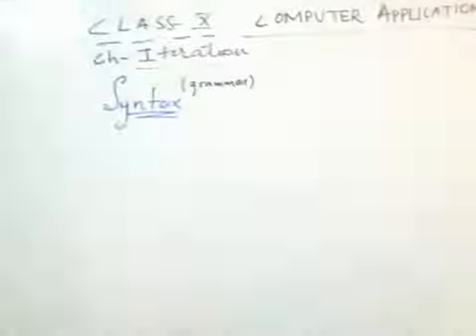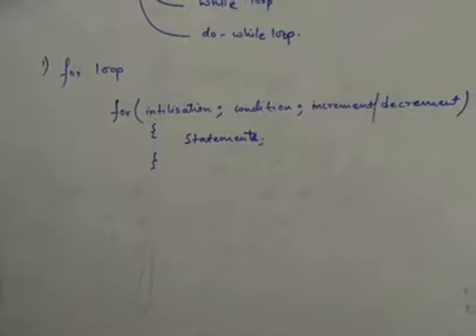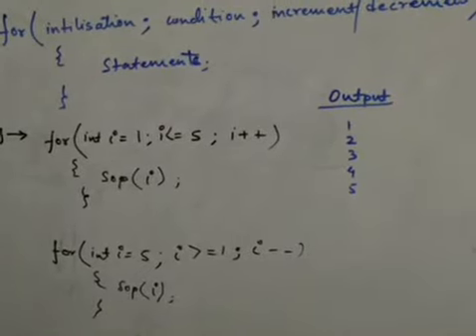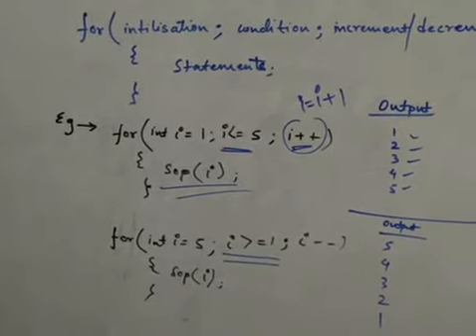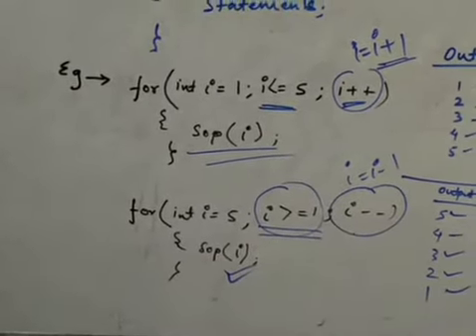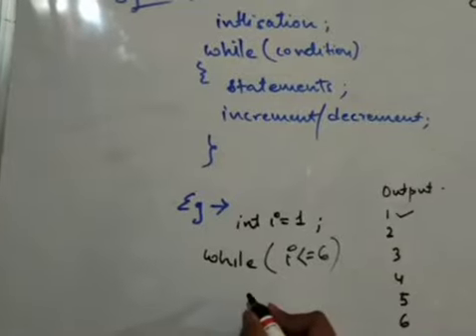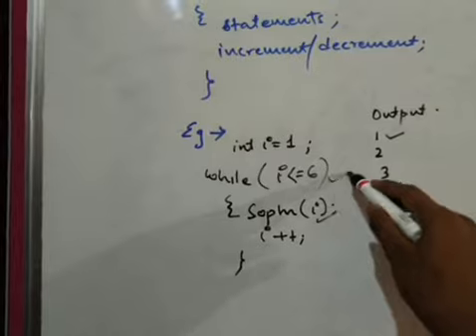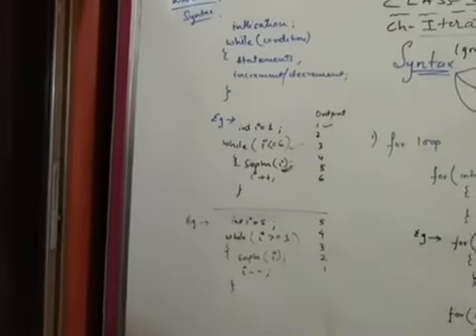syntax of loops ITERATION